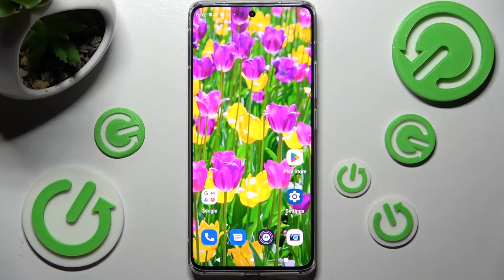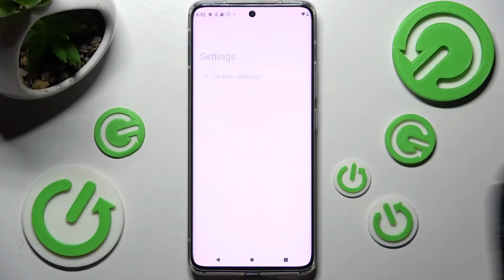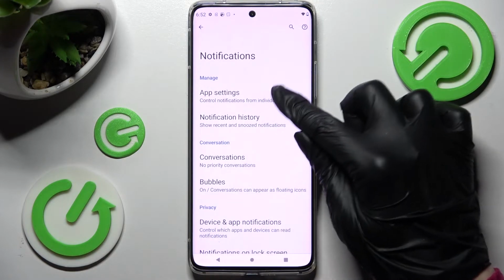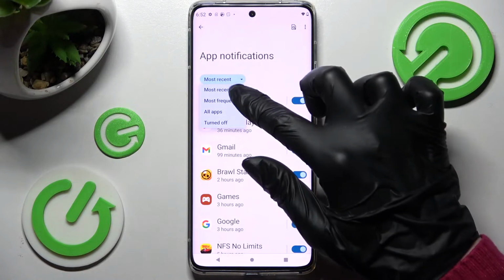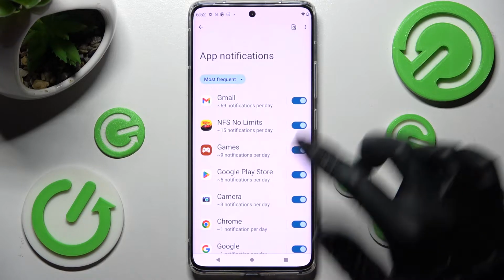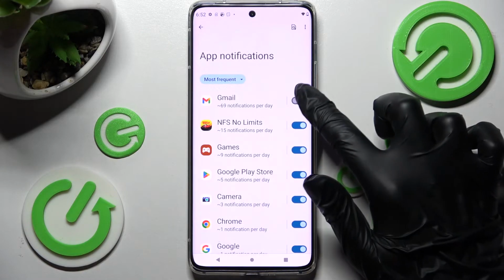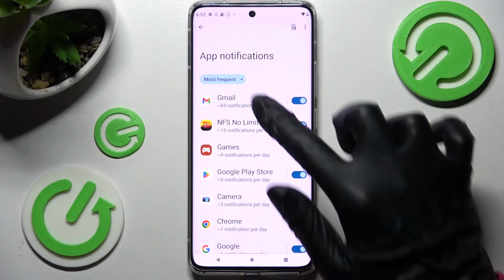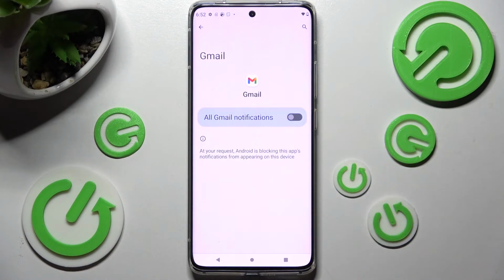How to Turn On / Off App Notifications on Motorola Edge 30 Fusion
Learn more info about Motorola Edge 30 Fusion:
If you've ever wondered how to enable or disable notifications in some apps. In today’s tutorial we’re going to show you how you can manage app notifications on your Motorola Edge 30 Fusion. Our specialist will show you how to turn off notifications in specific apps and how to turn them on in others. Watch our short video tutorial to the end and learn how you can use this feature on your Motorola Edge 30 Fusion.

How to personalize app notifications in Motorola Edge 30 Fusion? How to customize app notifications in Motorola Edge 30 Fusion? How to manage app notifications in Motorola Edge 30 Fusion?